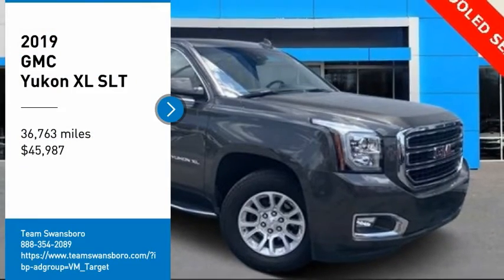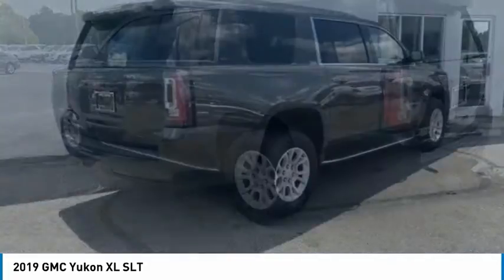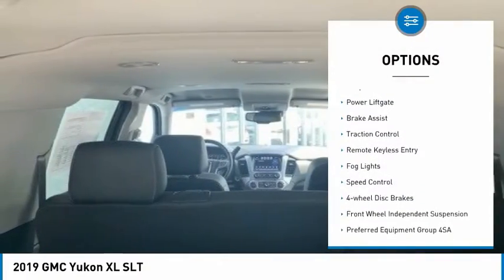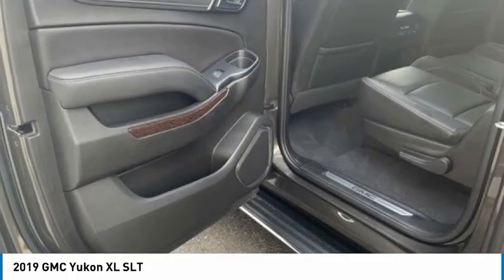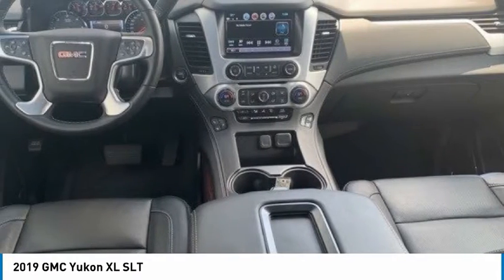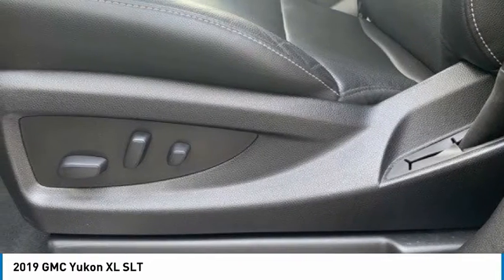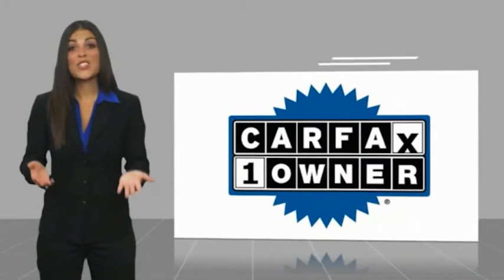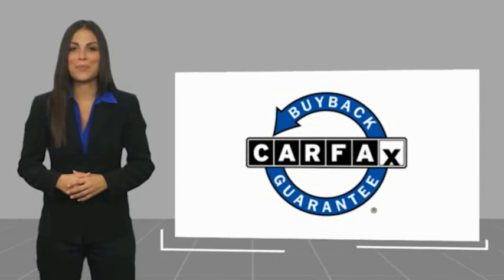2019 GMC Yukon XL SLT FOR SALE in Swansboro, NC P6790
Stop in today for a test drive of this U 2019 GMC Yukon XL for sale in Swansboro, NC

Team Swansboro
1435 W Corbett Ave

First Oil Change Free, Free Car-Washes for Life.   TEAM CERTIFIED 1 year/12,000 miles of Standard Warranty Coverage and 1 year/12,000 miles of Basic Maintenance Coverage through Zurich North America We offer No-Hassle No-Haggle Market Based Pricing so please call to check on the availability of this vehicle - Shop 24 hours a day - Home of the FREE CAR WASHES FOR LIFE - We ll buy your vehicle even if you don t buy ours.   All pricing reflects 1000 in Trade-In Assistance and 1500 in Down Pmt Assistance. Must trade a 2009 or newer vehicle and finance through an approved lender to qualify. Dealer Discounts available to everyone. Must finance through dealer s participating lenders to qualify.